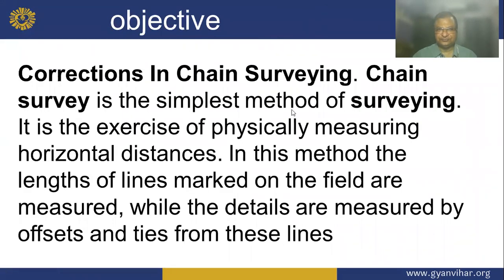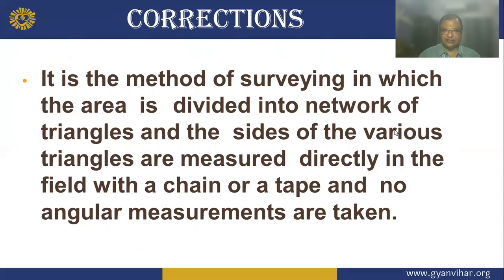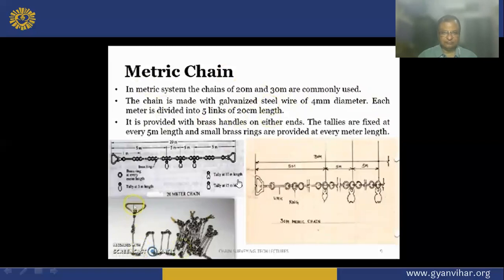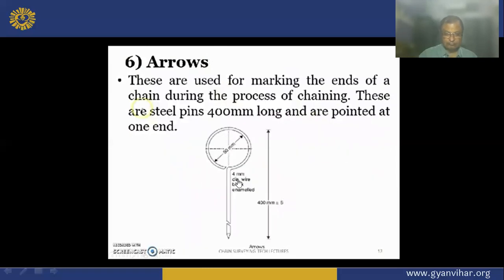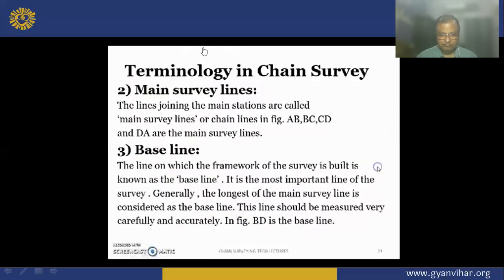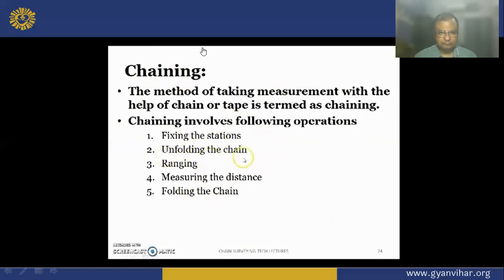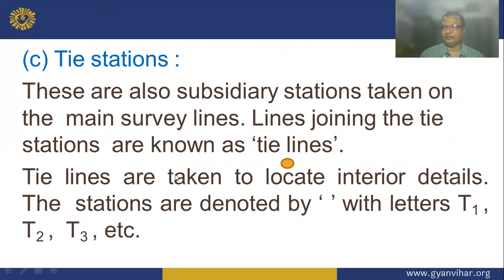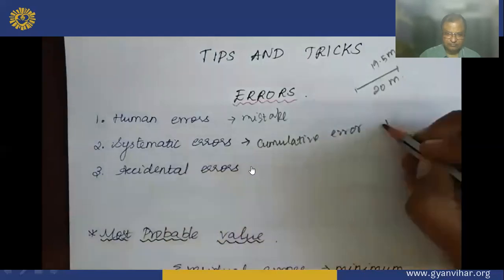Corrections In chain & tape measurements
Dr. Pradeep Kumar Srivastava
Suresh Gyan Vihar University, Jaipur, Rajasthan.

Description:
Corrections In Chain Surveying. Chain survey is the simplest method of surveying. It is the exercise of physically measuring horizontal distances. In this method the lengths of lines marked on the field are measured, while the details are measured by offsets and ties from these lines Chain survey is the simplest method of surveying. It is the exercise of physically measuring horizontal distances. In this method the lengths of lines marked on the field are measured, while the details are measured by offsets and ties from these lines. This field work will continue for 3 field hours. This is most suitable adapted to small plane areas with very few details. Tape Corrections: - Precise measurements of distance is made by means of a steel tape 30 m or 50 m in length.  Before use it is desirable to ascertain its actual length (absolute length) by comparing it with the standard of known length, which can be done for a small fee by the Survey and Standards department.  It is well to note here the distinction between the nominal or designated length and absolute length of a tape.  By the former is meant it’s designated length, e.g. 30 m, or 100 m, while by the latter is meant it’s actual length under specified conditionsThe tape may be standardized when supported horizontally throughout its full length or in catenary.  The expression that “a tape is standard at a certain temperature and under a certain pull” means that under these conditions the actual length of the tape is exactly equal to its nominal length.  Since the tape is not used in the field under standard conditions it is necessary to apply the following corrections to the measured length of a line in order to obtain its true length